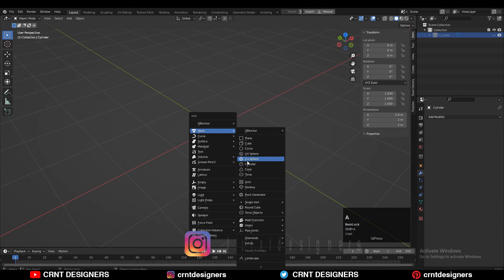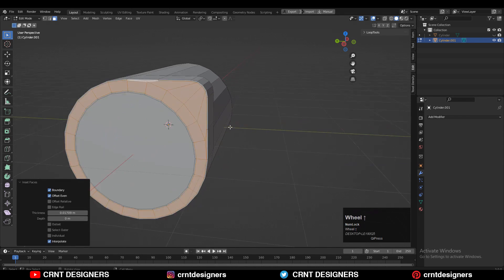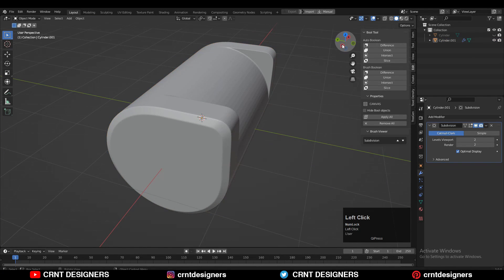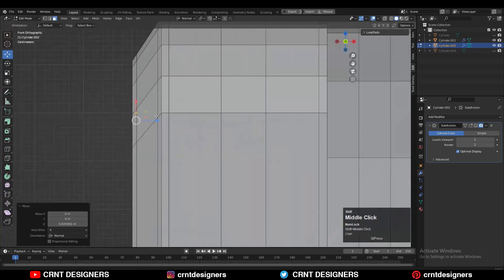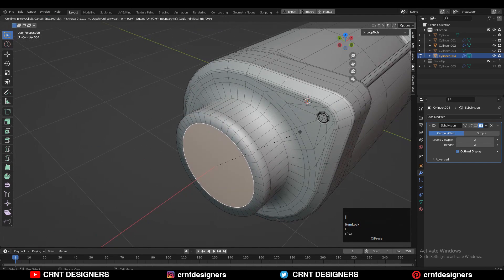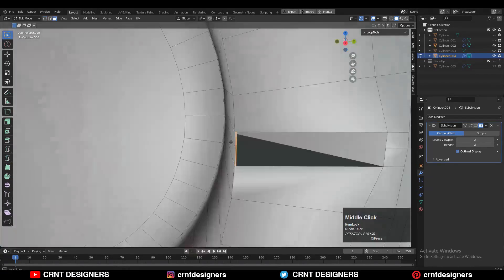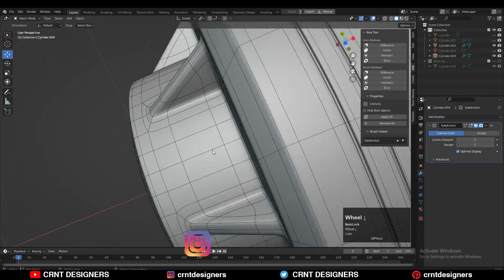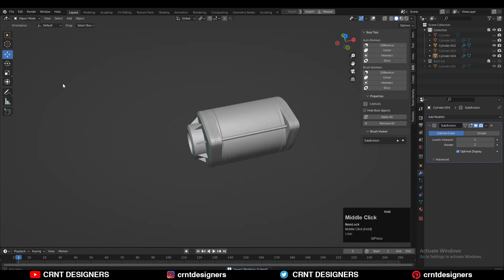Tutorial : Create Mechanical Design _ Blender Subdivision Surface Modeling Tutorial